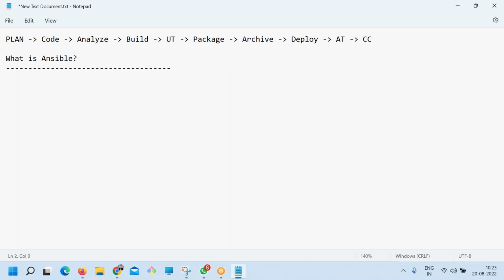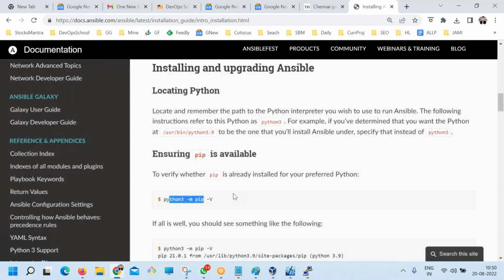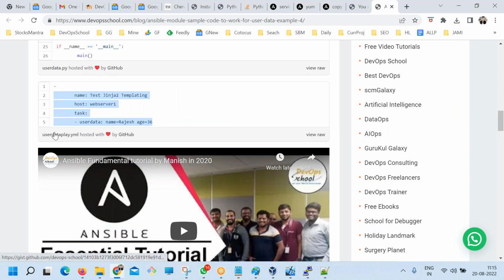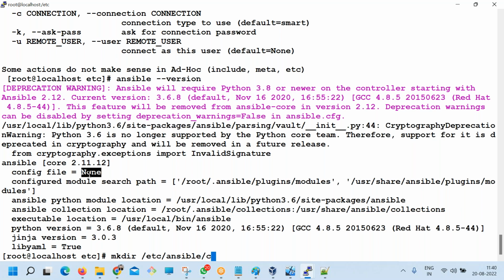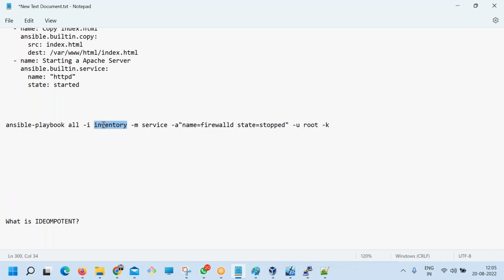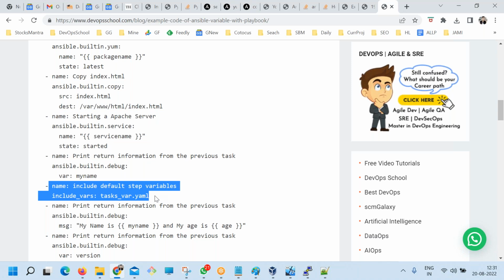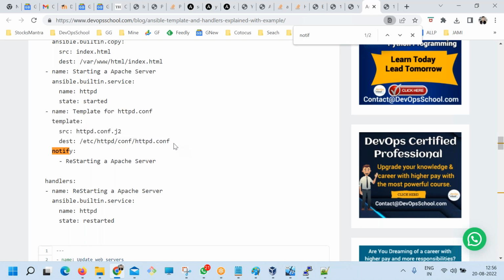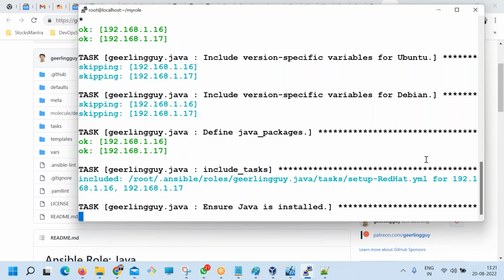Session - 21 | Ansible Intermediate Tutorials | Part - 1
Top 10 Certifications in the world
1. DevOps Certified Professionals (DCP)

2. Site Reliability Engineering Certified Professionals (SRECP)

3. DevSecOps Certified Professionals (DSOCP)

4. Master in DevOps Engineering (MDE)

5. Kubernetes Certified Administrator & Developer (KCAD)

6. GitOps Certified Professional (GOCP)

7. Master in Observability Engineering (MOE)

8. MLOps Certified

9. DataOps Certified Professional (DOCP)

10. AiOps Certified Professional (AIOCP)